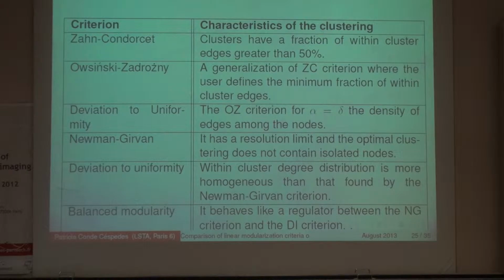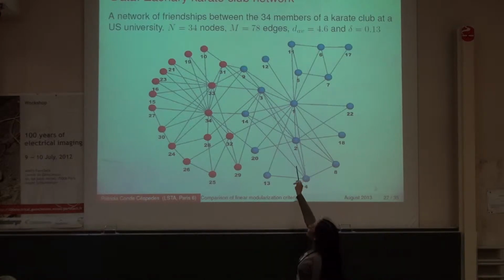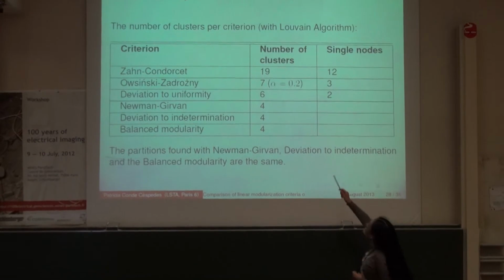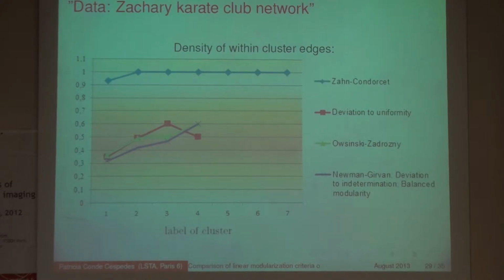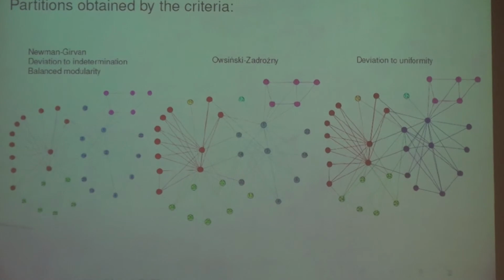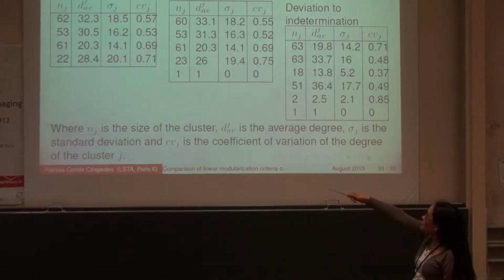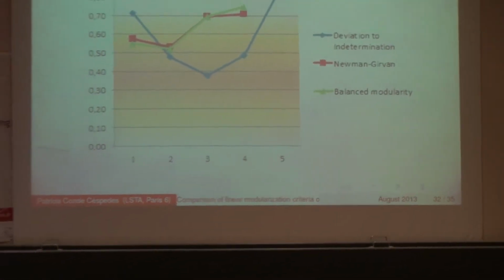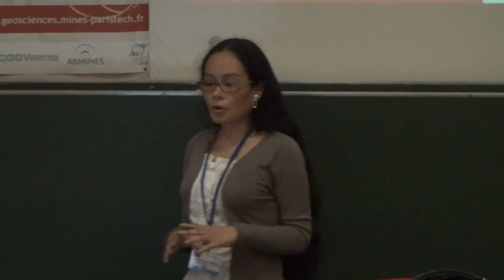Comparison of linear modularization criteria of networks using relational metric (2)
by Patricia Conde Céspedes